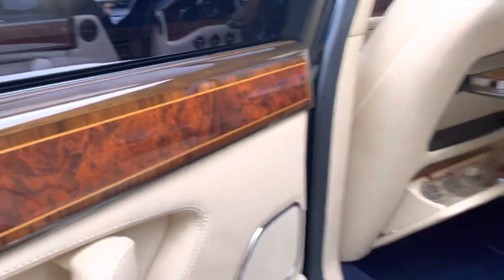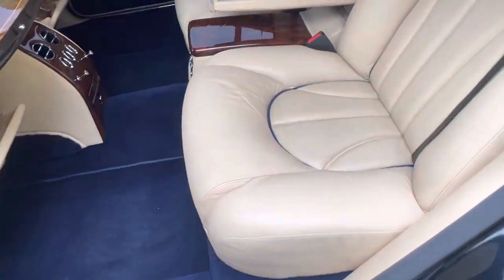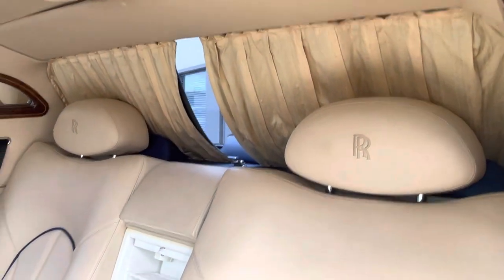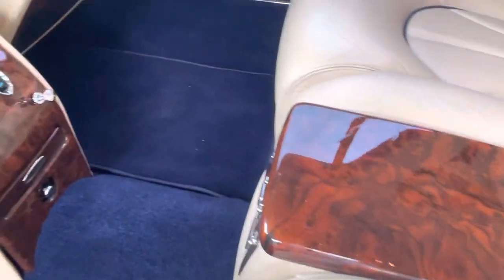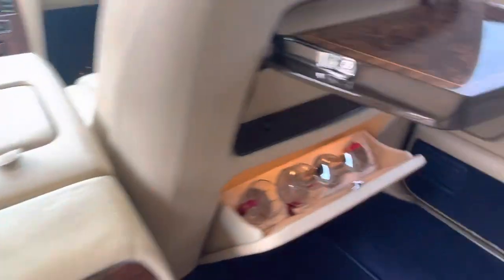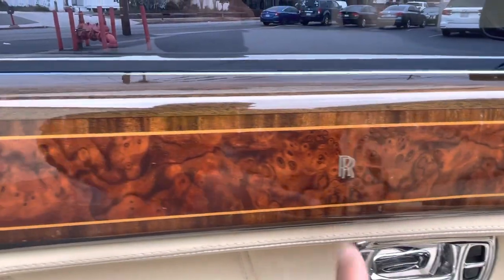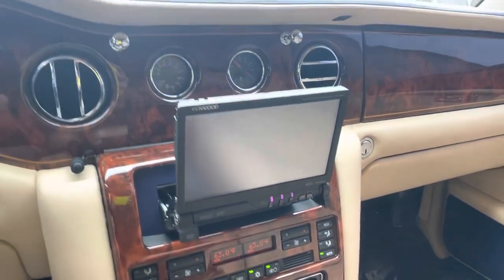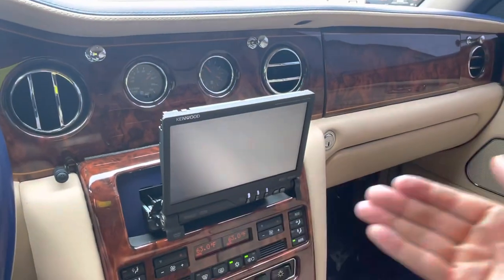B6020a 2001 Rolls Royce park ward LWB interior